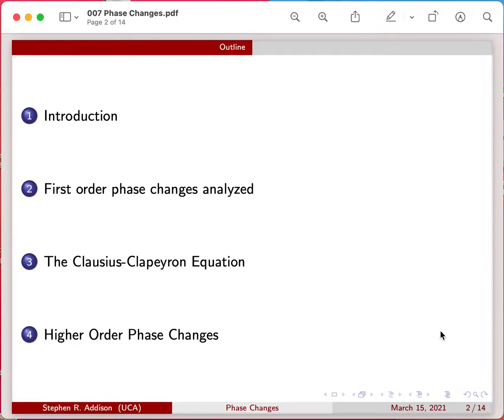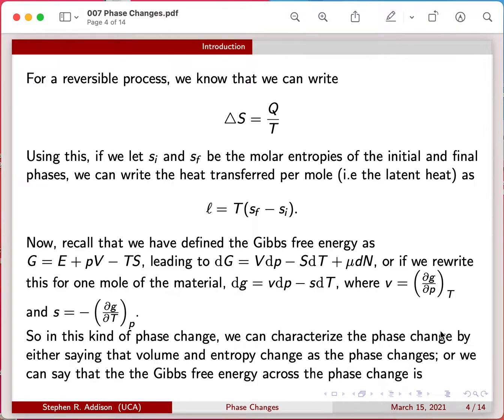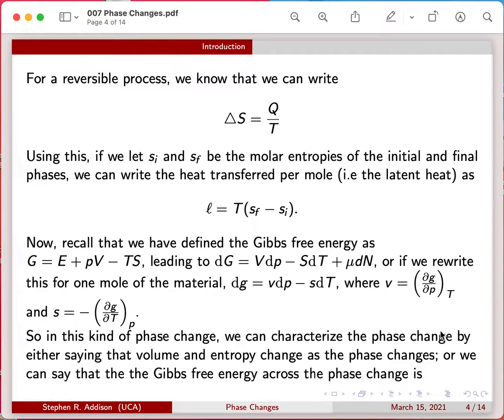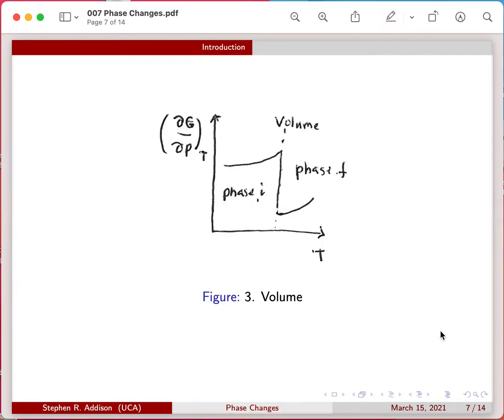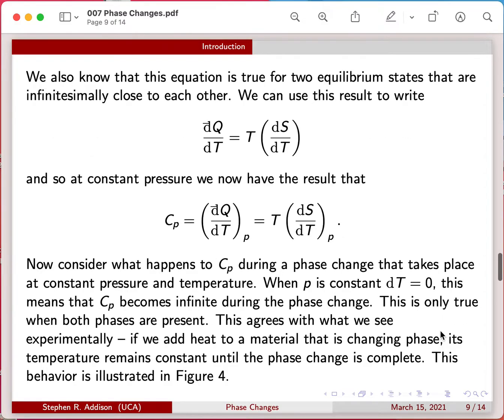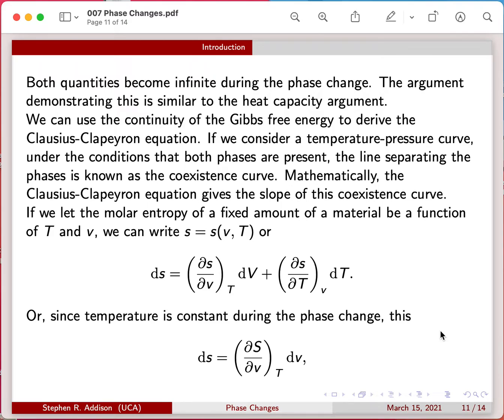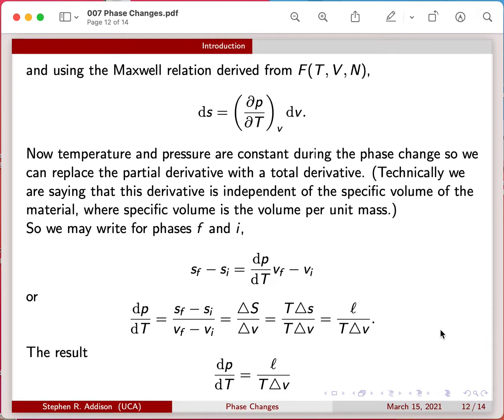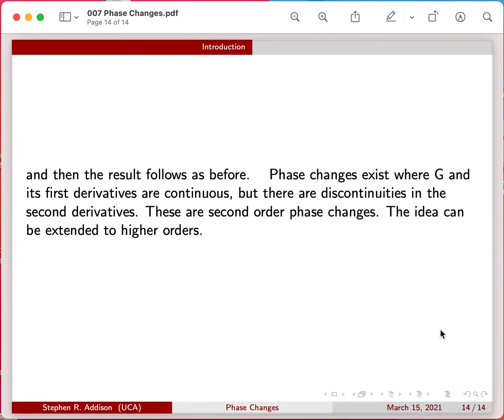Phase Changes Module 7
This provides an overview of the module on phase changes